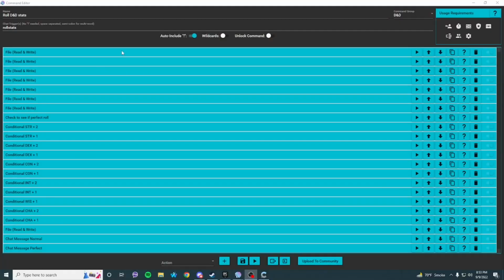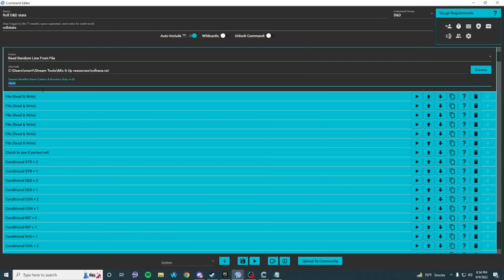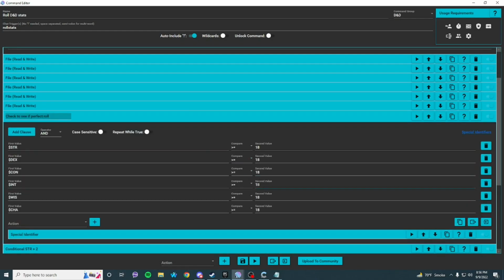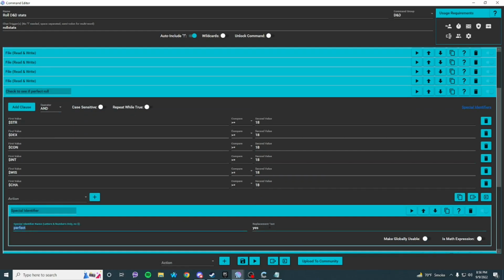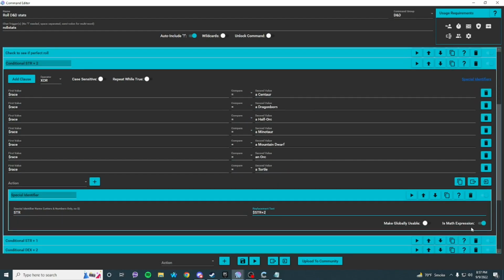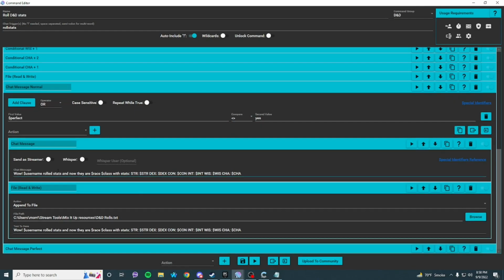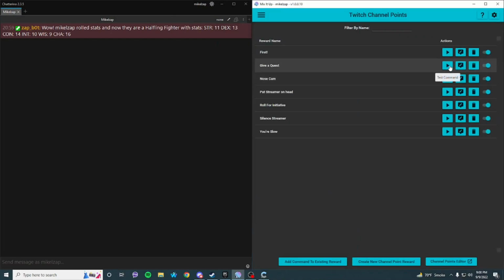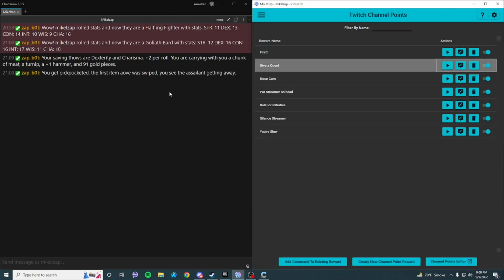Mix It Up Demo Dungeons and Dragons Character Roller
I made this command in Mix It Up, roll a random D&D character right in chat!
I show how I did it with options like Read Random Line From File and Conditionals

I also understand I could have done a different option for rolling random numbers. I could have done a special identifier = $randomnumber2:6 + $randomnumber2:6 + $randomnumber2:6 but I suspect this would require more computational overhead than my own solution.